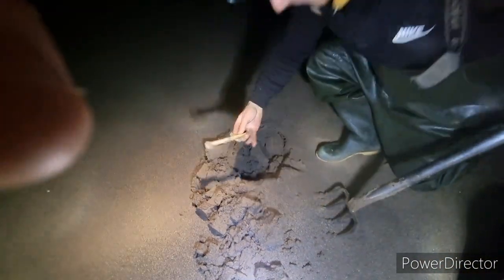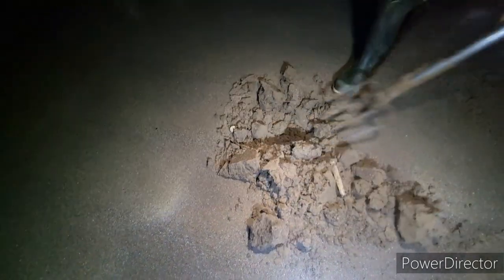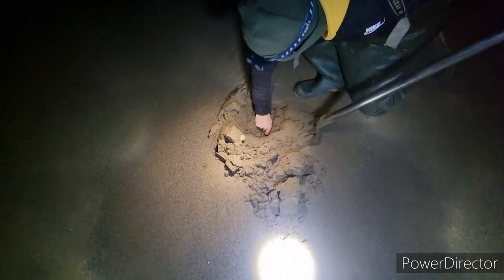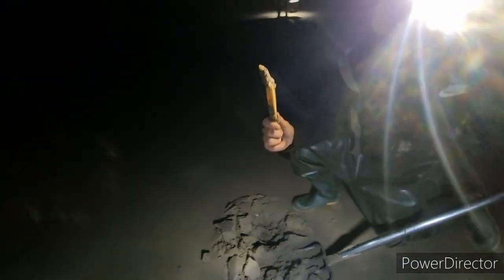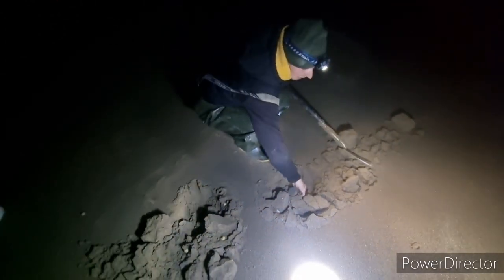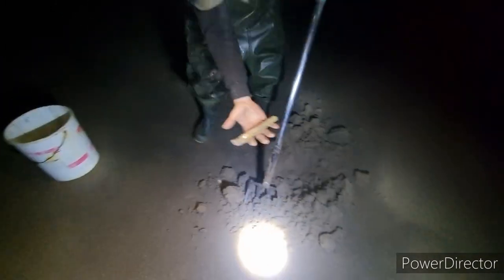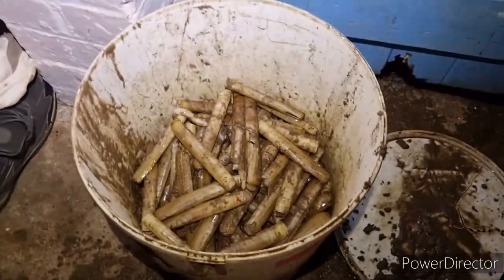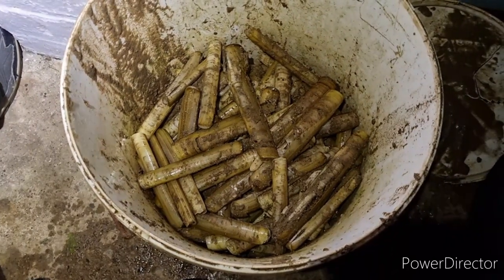how I get razor fish the easy way.